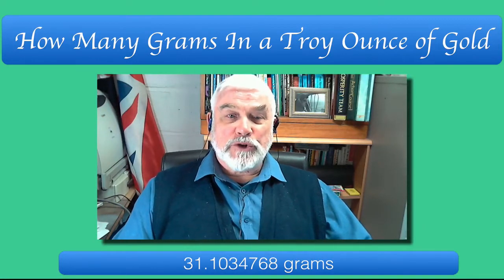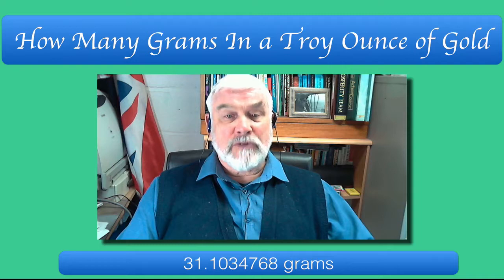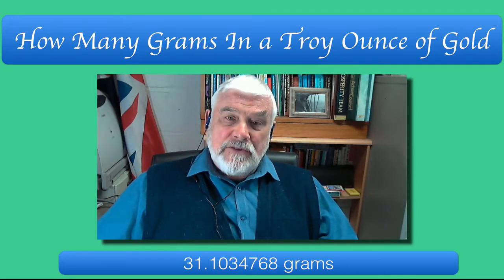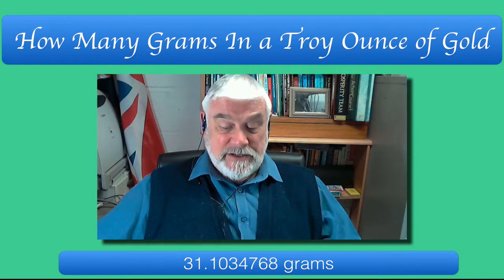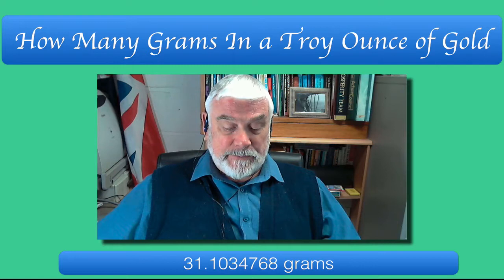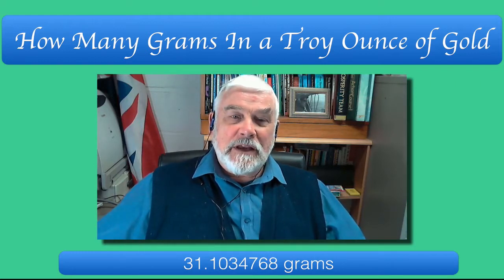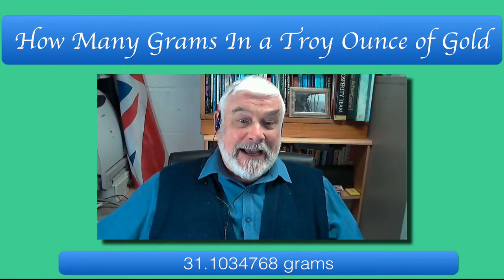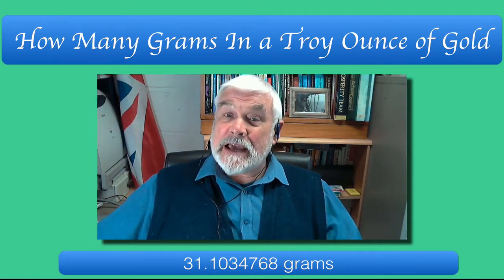How Many Grams in a Troy Ounce of Gold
If you wish how I convert the viewing of this video to cash please go

One troy ounce (oz t) is equal to 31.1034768 grams

How Many Grams in 1 Troy Ounce of Gold